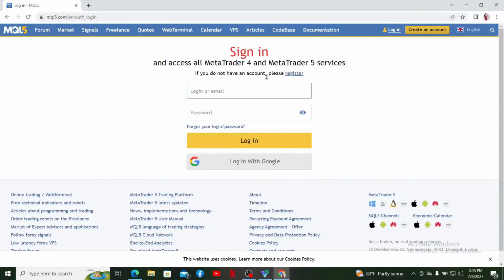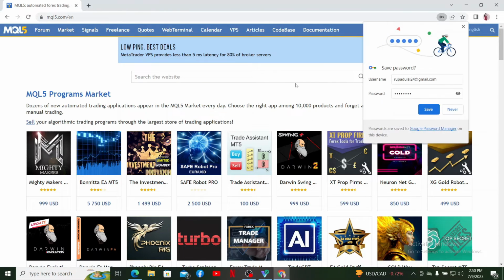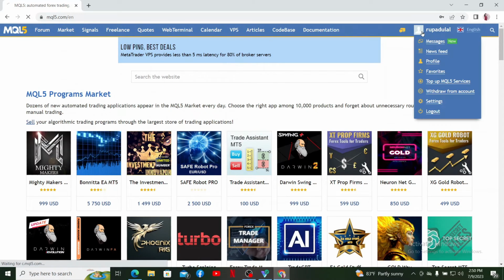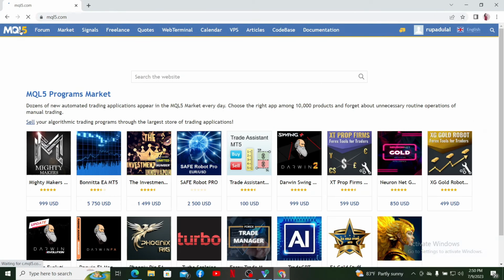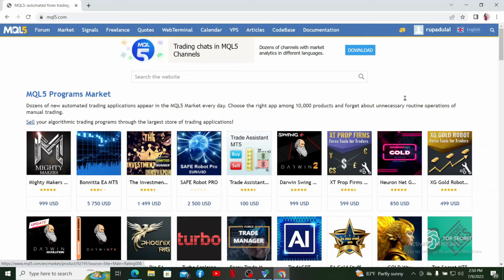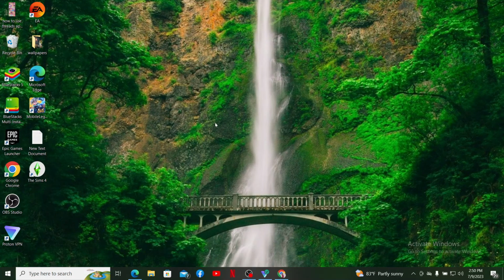MetaTrader5 Login: How To Login Sign In MetaTrader 5 Account 2023?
In this essential tutorial, we'll guide you through the process of Metatrader 5 login, giving you seamless access to your trading account and empowering you to trade with confidence. Metatrader 5 is a powerful platform used by traders worldwide, and logging in is the first step to capitalize on market opportunities. Our step-by-step guide will show you how to access Metatrader 5 on both desktop and mobile devices, so you can monitor your trades, analyze markets, and execute strategies with ease. Watch now and elevate your trading game with Metatrader 5!